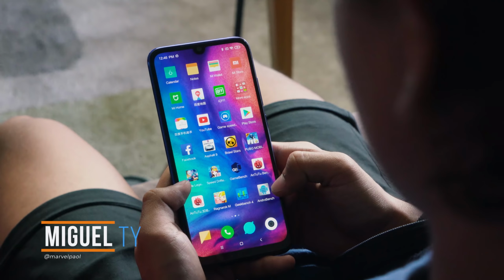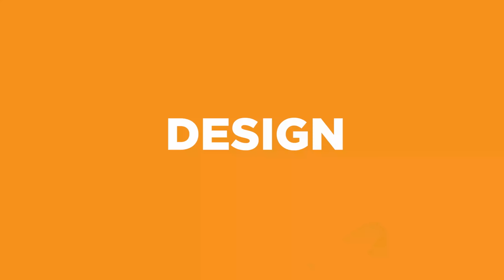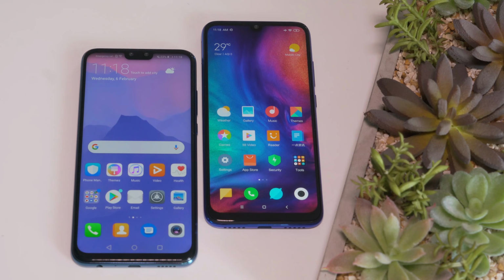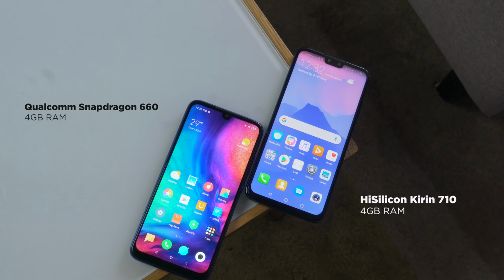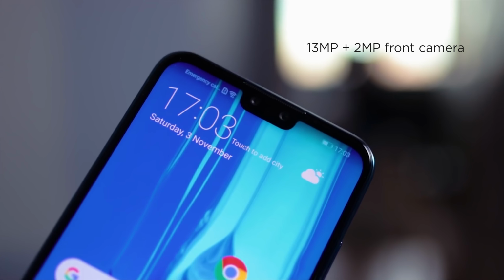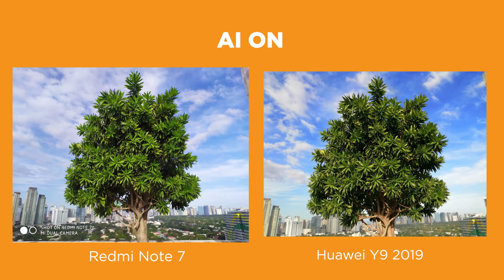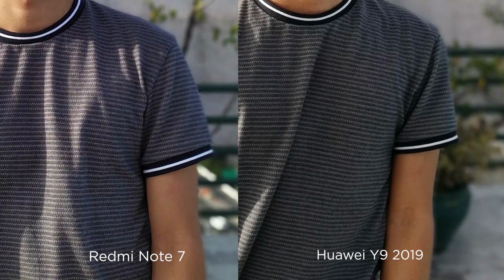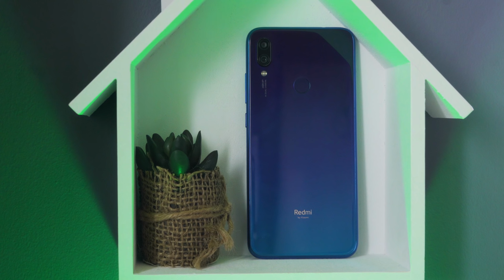Redmi Note 7 vs Huawei Y9 2019 Comparison Review